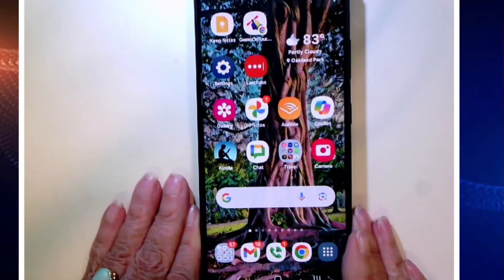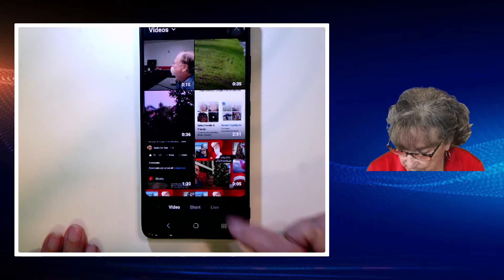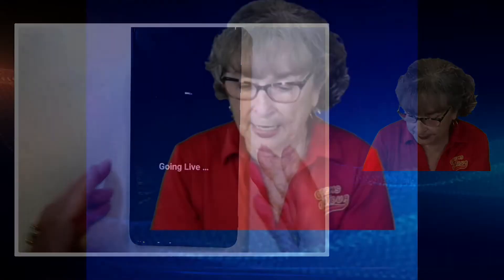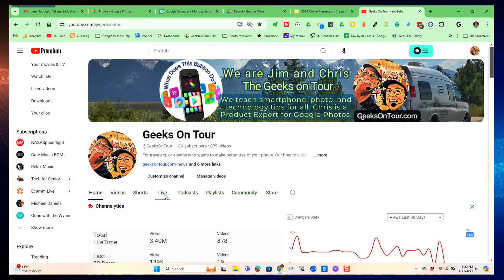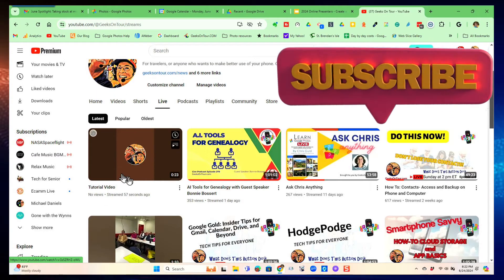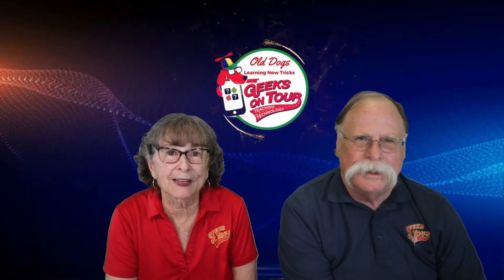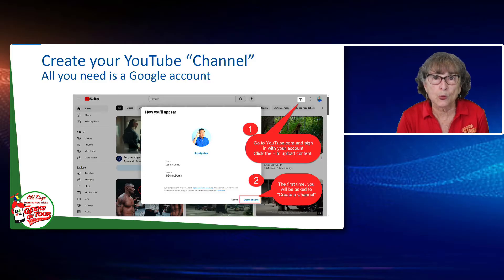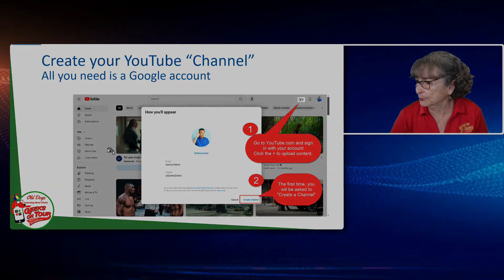How to Go Live On YouTube Using Your Phone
You will learn how to go live on YouTube. What do you need? Just a phone and a Google account!